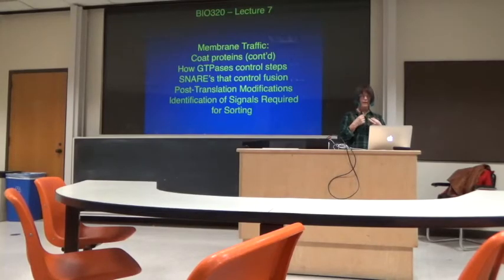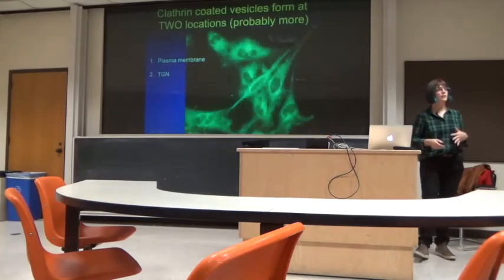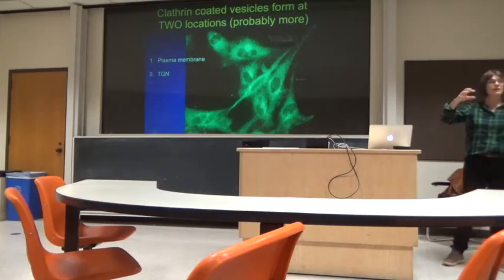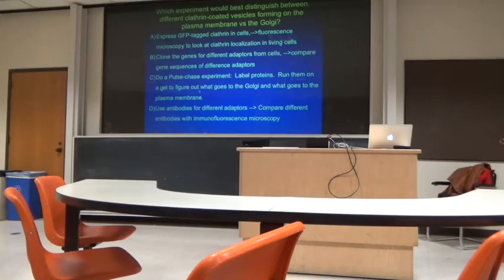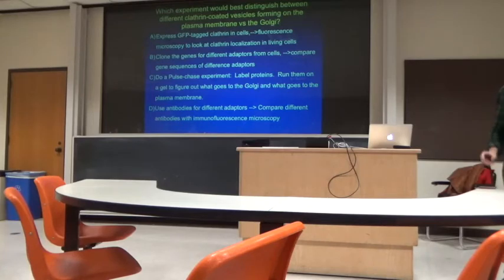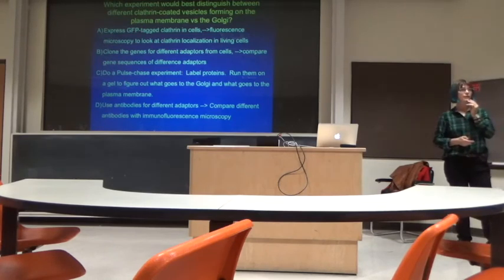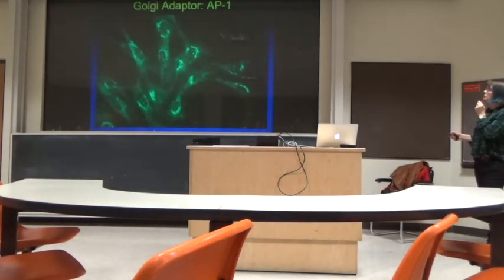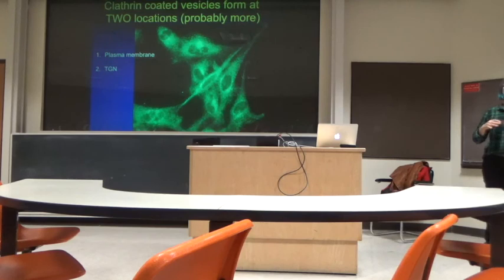BIO320 Lecture 7A 02 11 2020